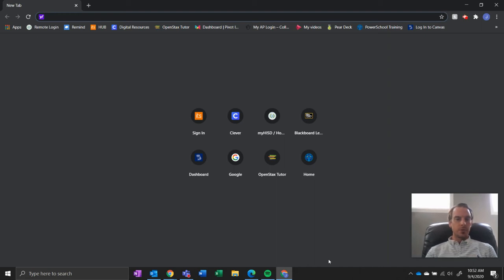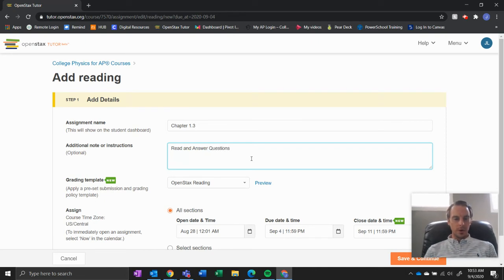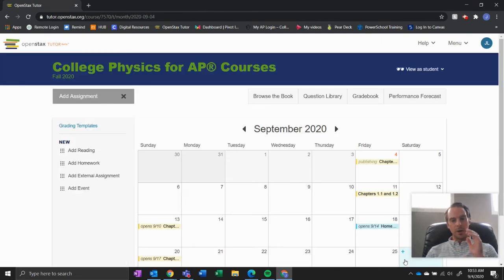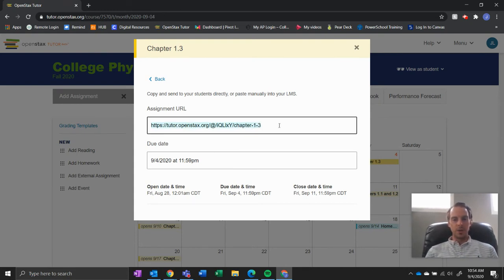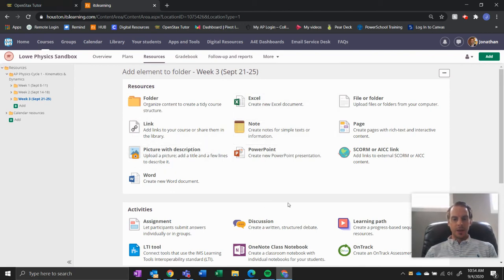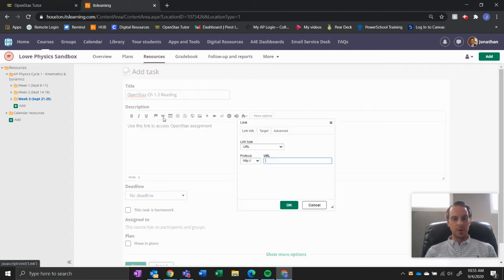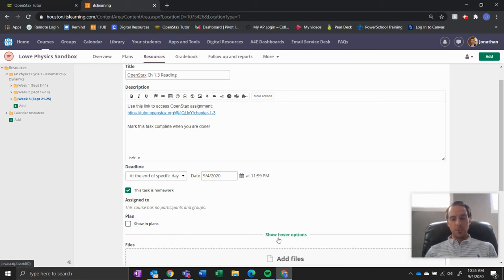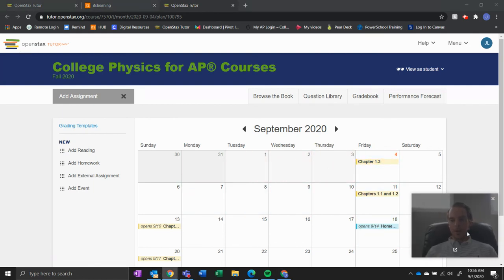Creating Assignments in OpenStax and Linking to HUB Tasks